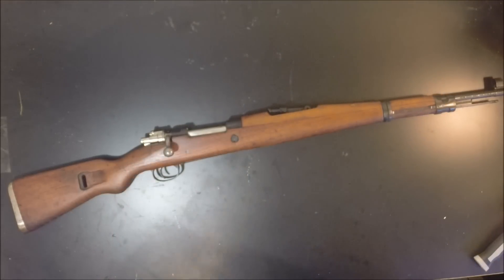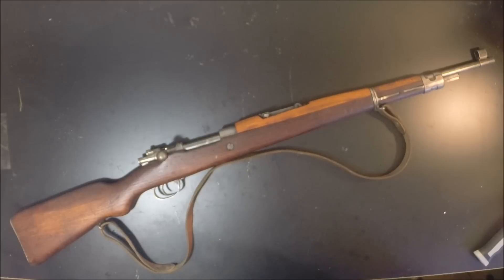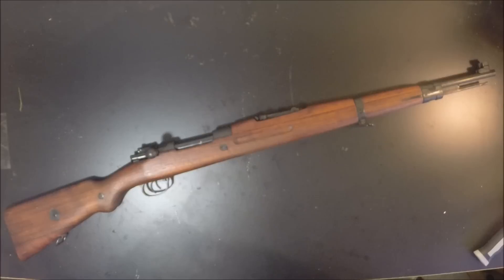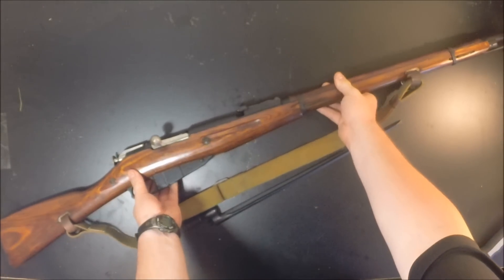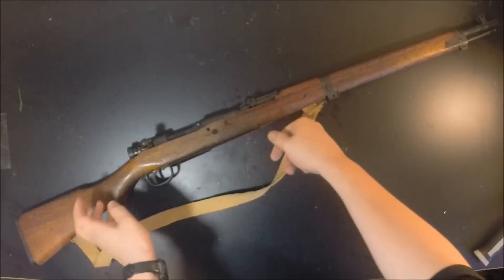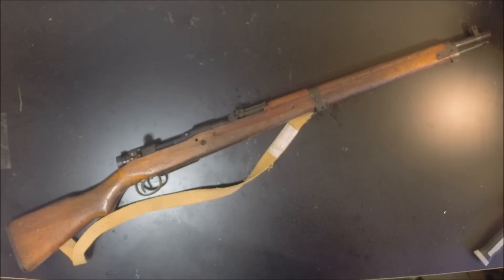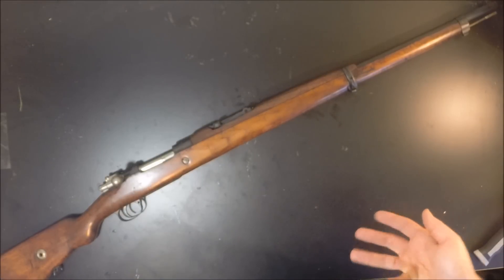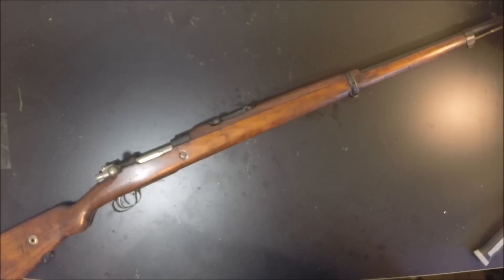Top 5 Military Surplus Rifles Under $300 in 2016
Five Rifles that Everyone should have in their collection.
*NOTE* Yes, I'm aware that K31's are amazing rifles, and if they were still under $300, and the GP11 wasn't dried up, it would have made the list. In case you've been out of the loop for a while, the absolute LOWEST you'll find a K31 is $350, and good luck not getting screwed on GP11 ammo.